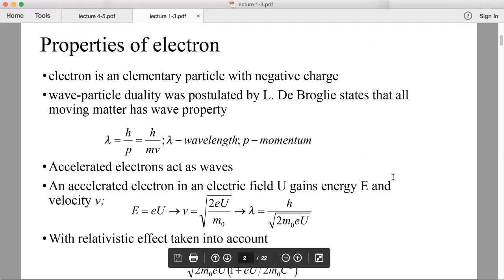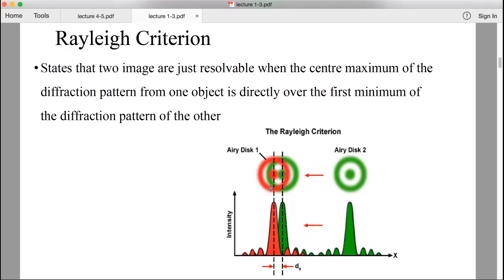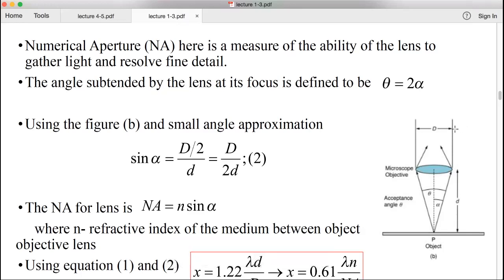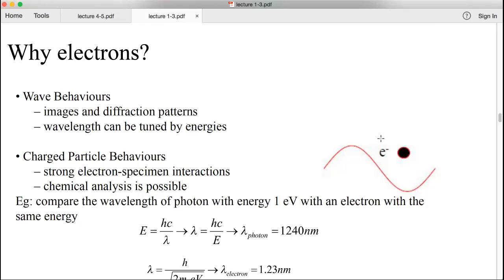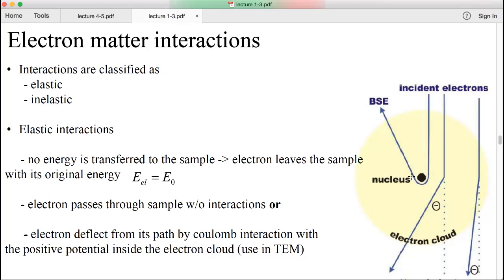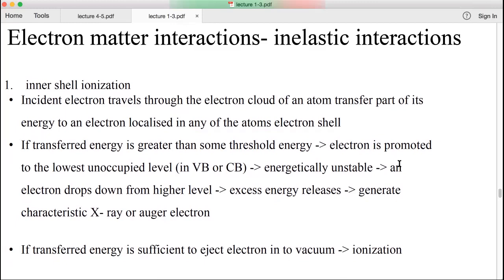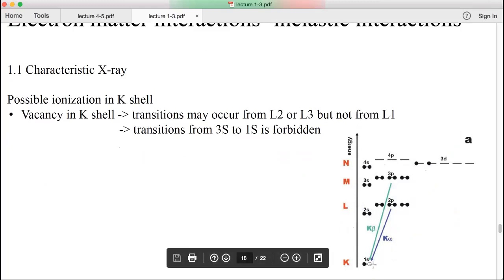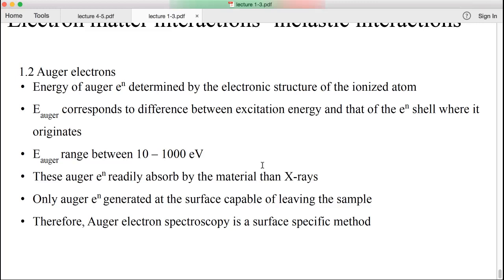Electron matter interaction